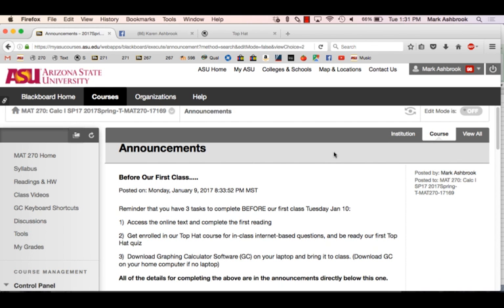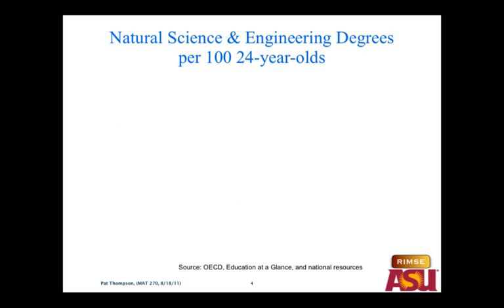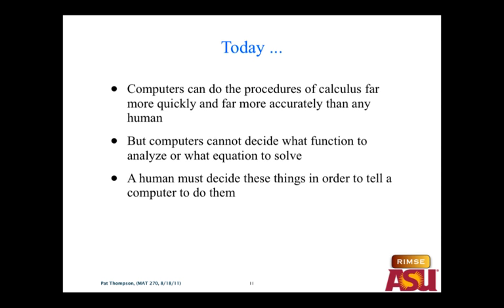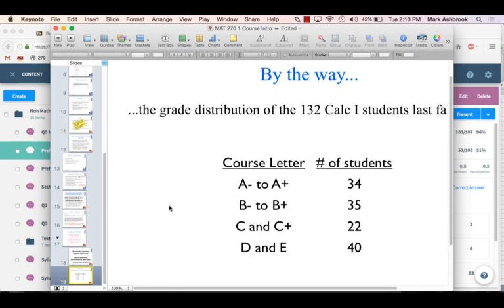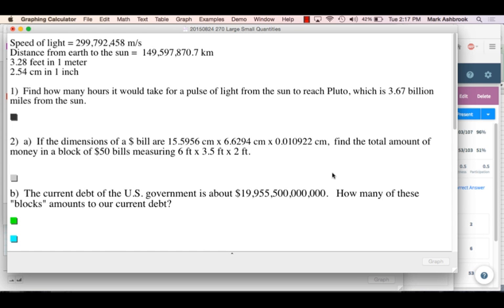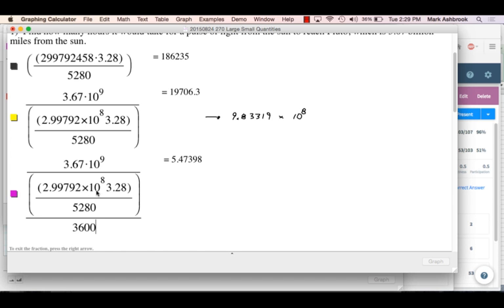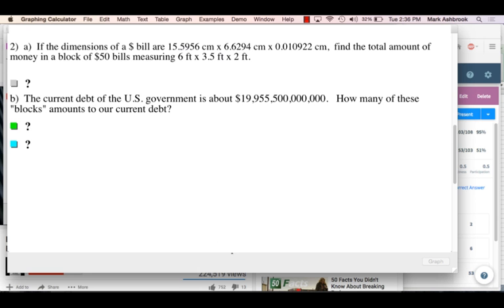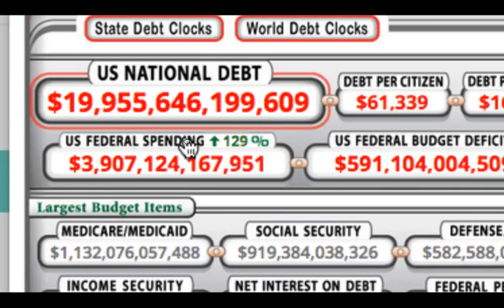MAT 270 Tu Jan 10: Course Intro, Large & Small Quantitiies